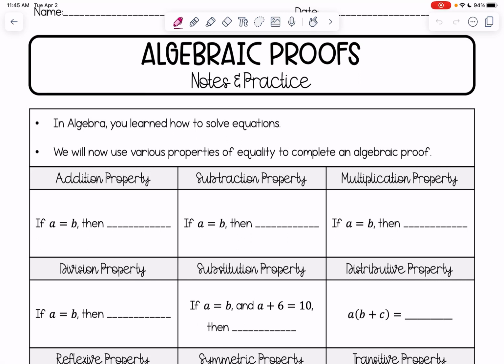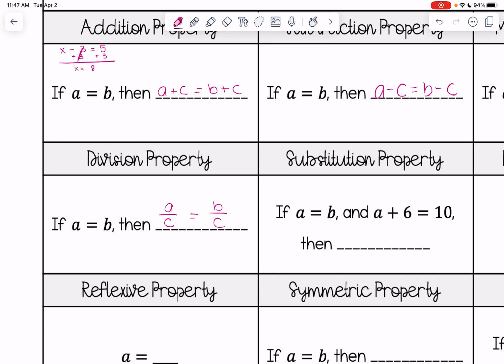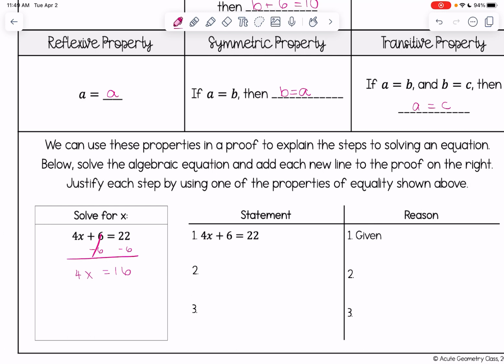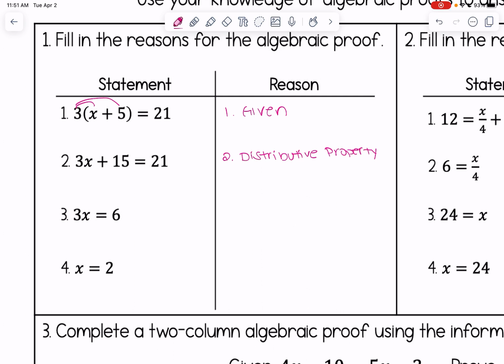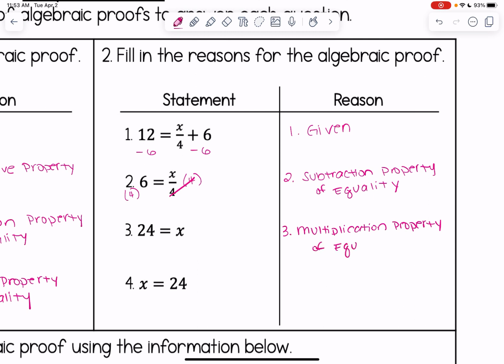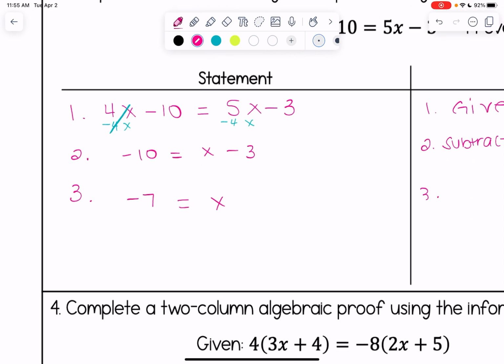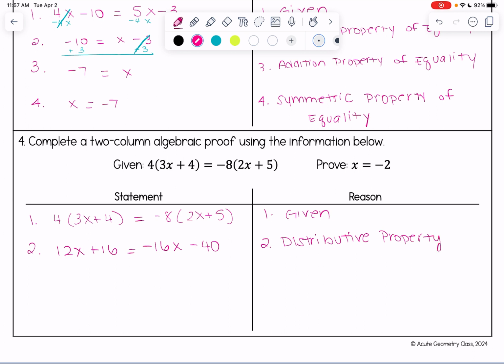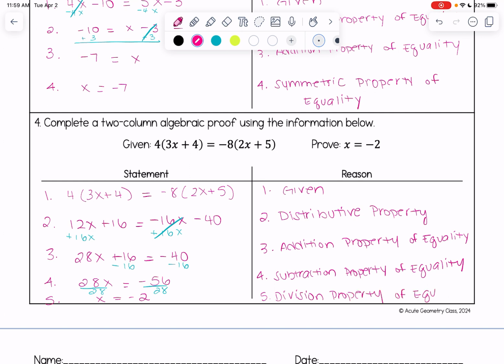Algebraic Proofs - High School Geometry Lesson